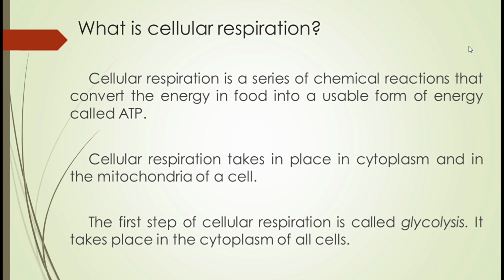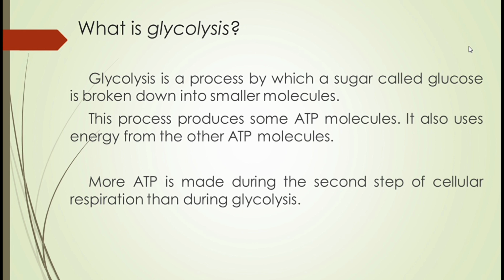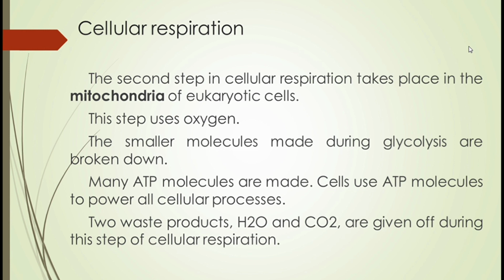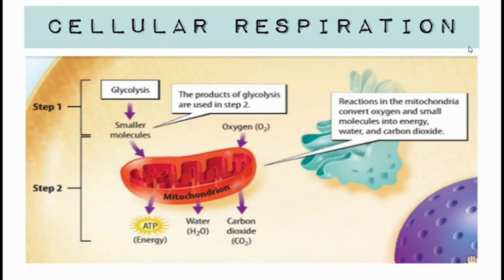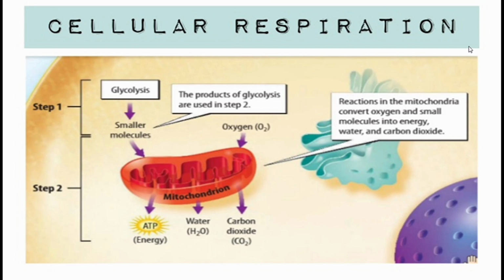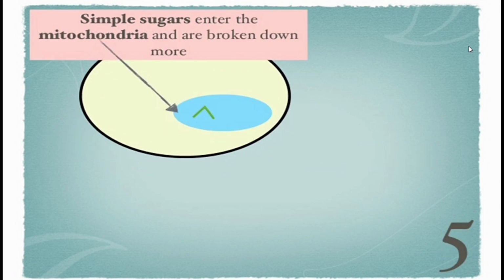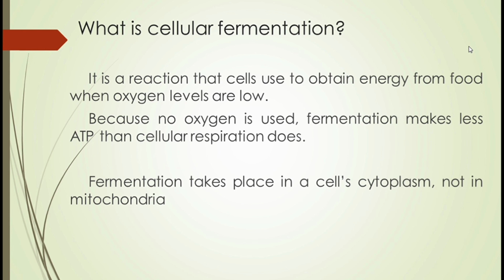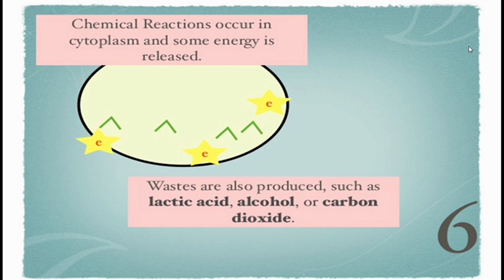Cell Respiration and Fermentation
An academic video presentation for everyone.